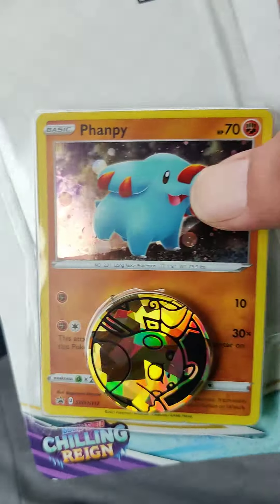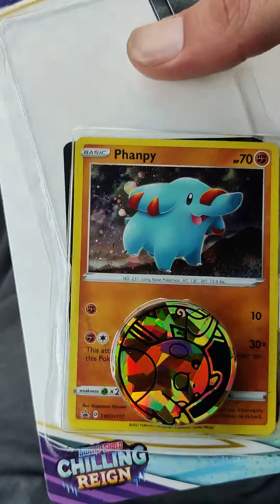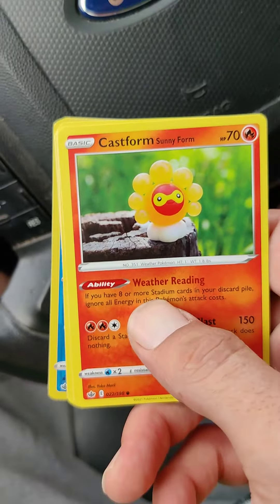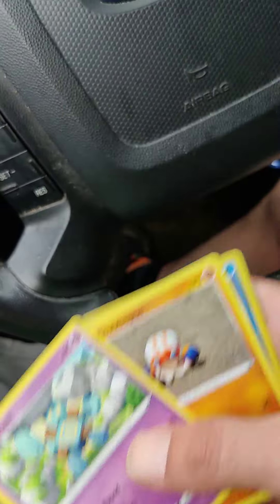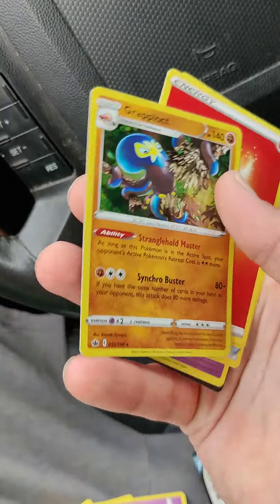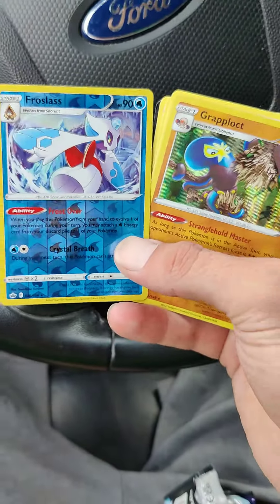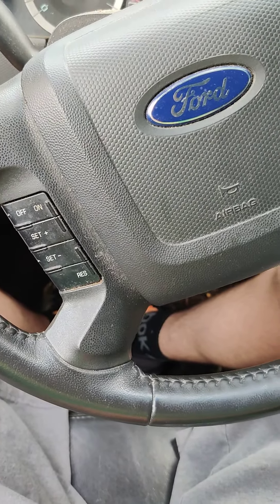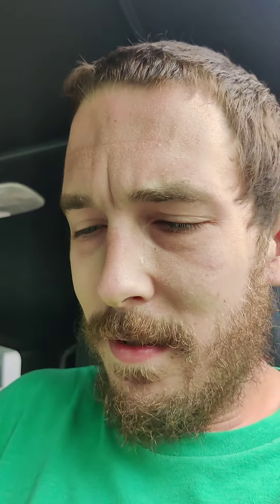I love Rite Aid!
3 holos, 1 pack